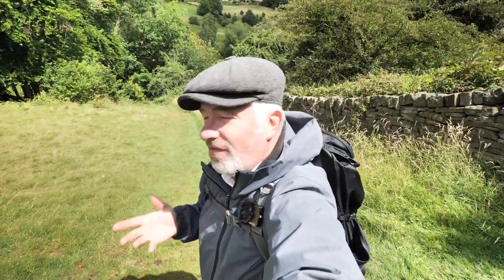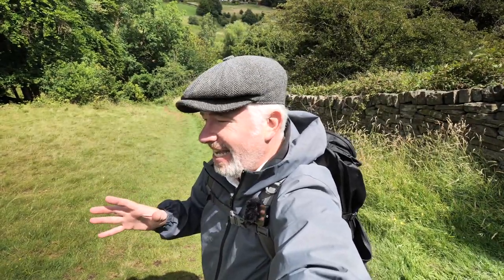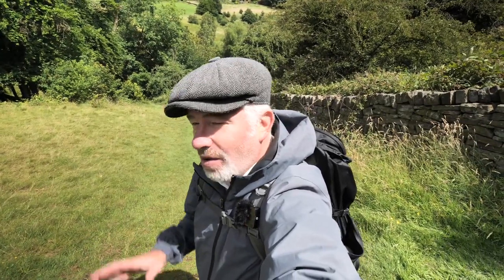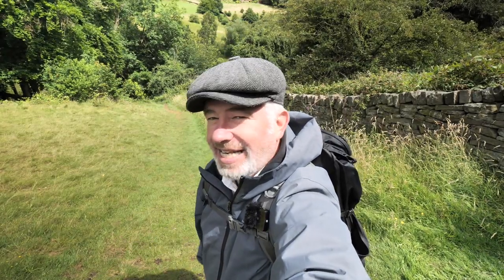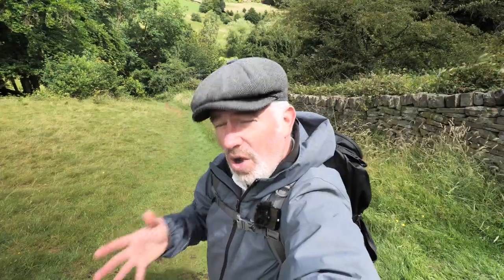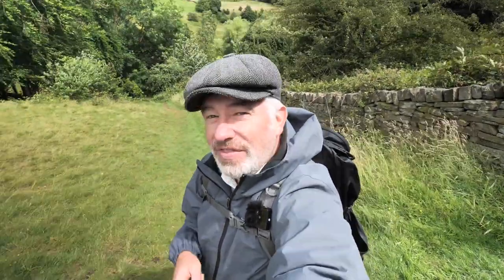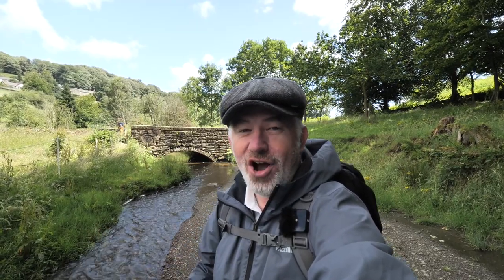Panasonic Lumix G9 Vlogging Settings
Now we all know that the perfect camera doesn’t actually exist But the Panasonic Lumix g9 comes pretty damn close.
The first two weeks of owning the g9 I thought I had made a big mistake thinking that this camera would be any good for vlogging...
Before buying it I did do some research. and I could see plenty of other YouTubers using it.
But straight out of the box on auto settings this camera will not perform even nearly good enough for vlogging.
So after 6 months of tweaking I feel I want to share my vlogging settings for the G9 and hopefully help someone that is thinking of the Panasonic G9 as a vlogging camera.
Now bare in mind that these settings suit my style of vlogging so you may want to make some tweaks yourself.
And that is exactly what I did to get to this stage. so thank you to fellow YouTubers for sharing your thoughts and settings...
Let me just say you obviously have to be willing to sacrifice size and weight... But the rewards are much improved images and audio... Reliability and ease of use. So if your serious about your videos then this camera could be for you...
I record in 1080 25fps mp4 shutter speed 50
Audio i use the Rode wireless go almost always... and i have the Gain on the mic set to medium..
So the external mic settings i use on the G9 are .-6db. mic level limiter is on. wind cut is off...
Picture profile is set to Natural and whit balance is set to sunny..
ISO is a minimum 100 and max 1600
Automatic focus Face tracking is on. Be sure to turn off animal detect. I have found that with it on the camera will think its seen something behind you. and choose to focus on that
The G9 has focus priority ...and what I mean by that is ... You can set it to always focus on objects far away or object close up. No prizes for guessing for Vlogging its set to close up.
Stabilization... is set to on both Ibis and electronic... slight crop...
So how am i getting such a wide angle even while using the electronic stabilization witch applies a crop.?
It’s a good question. The answer is expensive... I use the Panasonic 8 to 18mm wide angle lens.
Even with the heaviest crop we are still at 9mm
Now talking about auto focus. The G9 has brilliant auto focus face detect. I say brilliant not perfect.
So do yourself a favour when vlogging with this camera. Always record with a long depth of field.
I have mine stopped down to f8 this means that everything is in focus. and that is what you want out of most vlogs... you want your audience to see more that just you. You want them to see your world.
But wont that hamper the light coming into the G9..
It’s a good question you ask. and the answer is of course yes it does but for me almost all my vlogs are out doors in good daylight...
The G9 has a fantastic sensor that gathers light amazingly so much so that i find a variable Nd filter very useful .but if you need more light coming into the camera .You can always open up the aperture... F4 is pretty wide and still keeps most things in focus.
So they are the setting that i use. And due to the G9’s amazing custom setting functions .I have allocated these settings to the Custom1 on the settings dial... This means if i make any changes On the fly ...i can get back to my favourite settings with one click... Amazing...

Equipment used to make this vlog:
Panasonic lumix g9, 8-18mm f2.8-4.0 Leica Lens,
Manfrotto X Pro 4 section Monopod,
Atlas Athlete Backpack,
Edited using :